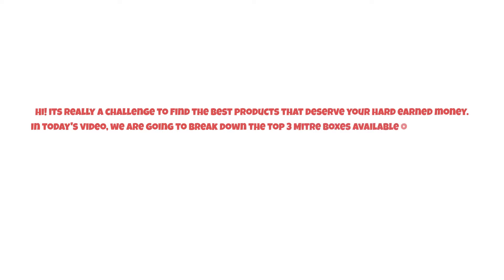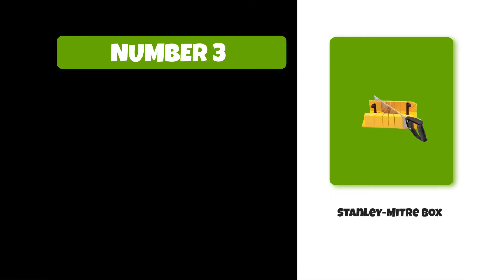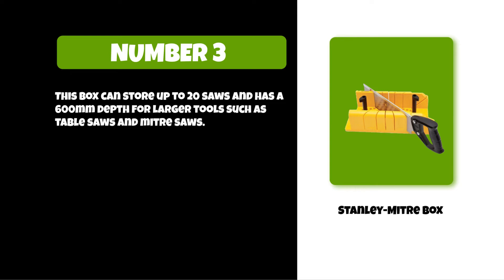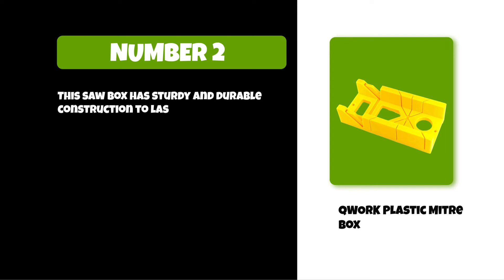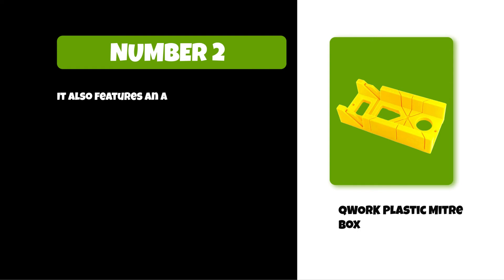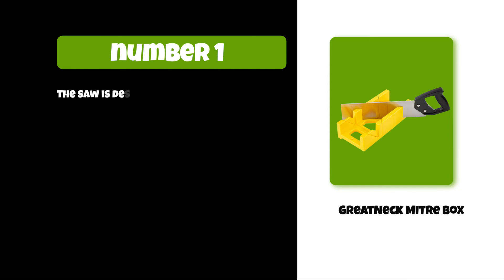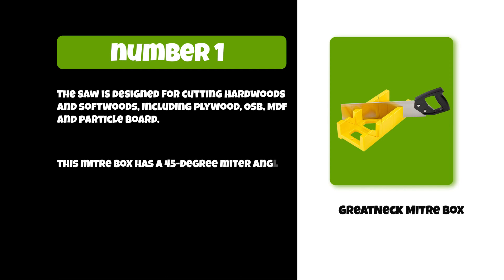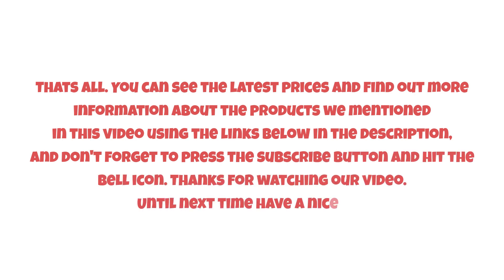Best Mitre Boxes For DIYer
Follow the links given below to check the product prices:

GreatNeck Mitre Boxes:

QWORK Plastic Mitre Boxes:

Stanley-Mitre Boxes:

0:00​​ Best Mitre Boxes For DIYers
0:35 Stanley-Mitre Boxes
1:13 QWORK Plastic Mitre Boxes
01:49 GreatNeck Mitre Boxes
02:33 Closing Remarks & Subscribe To Our Channel